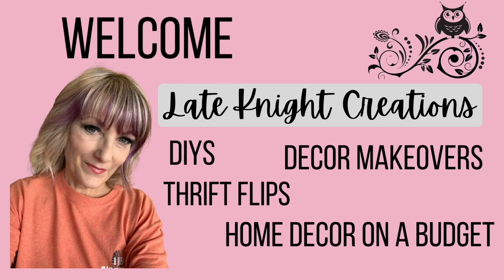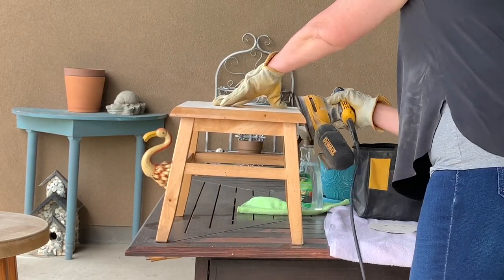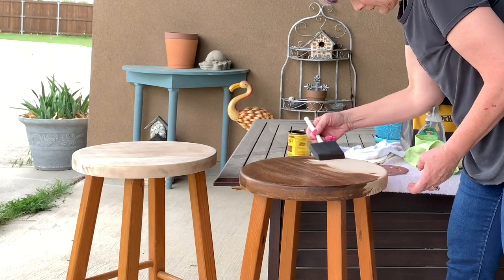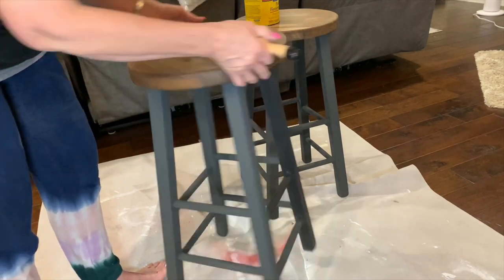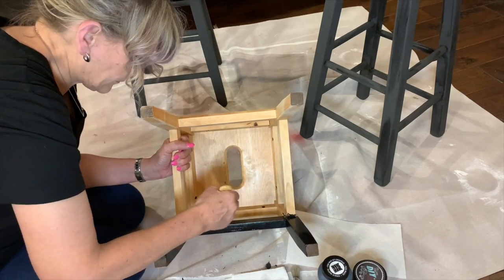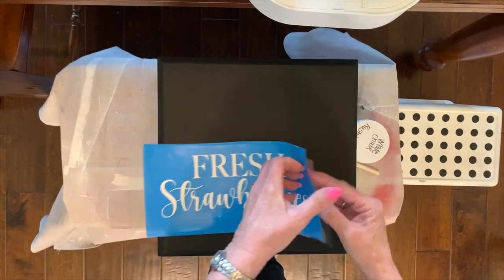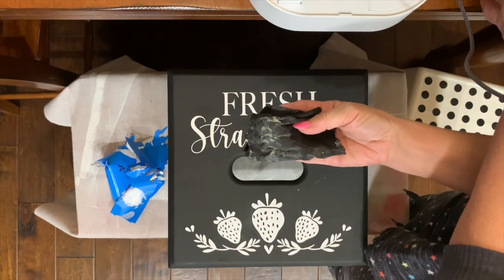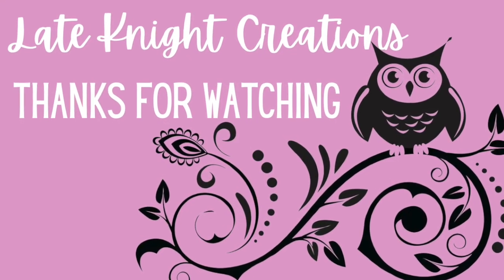DIY Kitchen Stool Makeover/chalk paint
Let's makeover these kitchen stools. The bar stools I bought off Facebook marketplace several years ago for a cheap price.  the little step stool belonged to my grandmother.